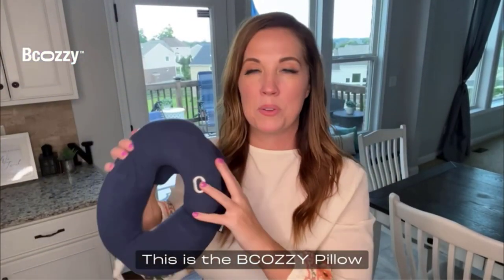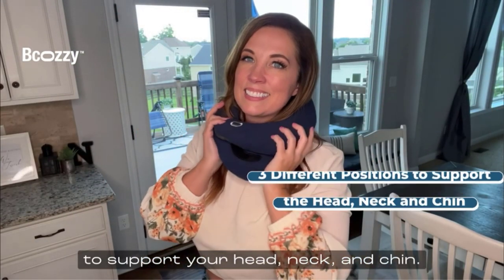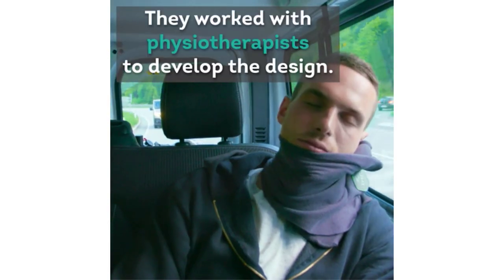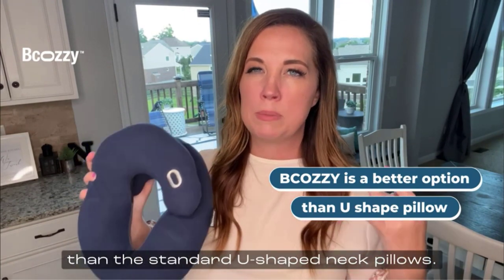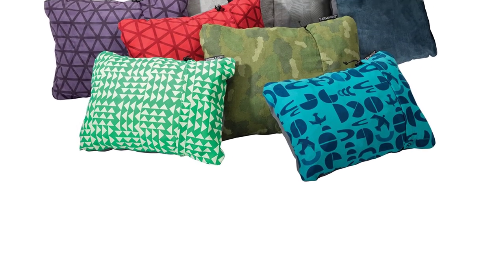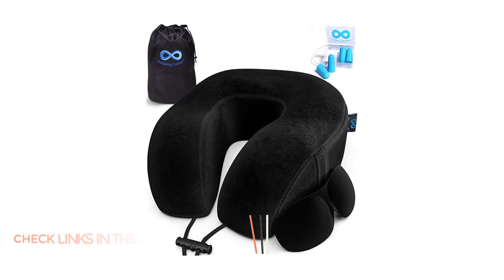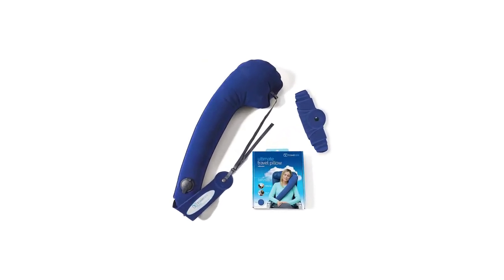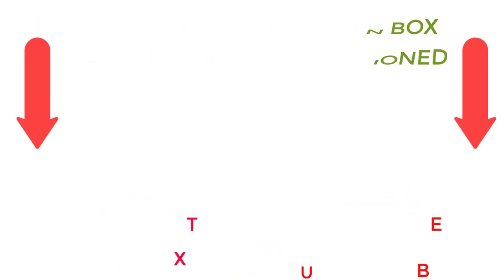Top 5 Best Travel Pillow for Long Flight 2023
✔️Best Travel Pillow for Long Flight 🔥 💥
📌Product Link📌
✅ 1.  Trtl Travel Pillow: